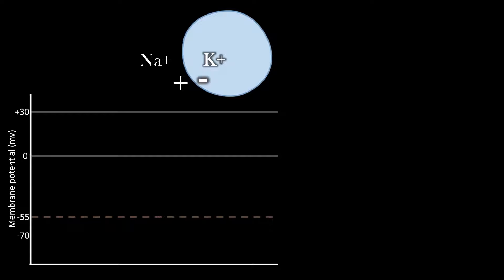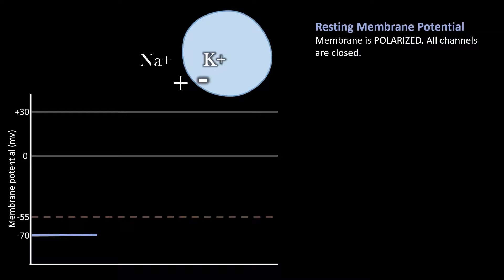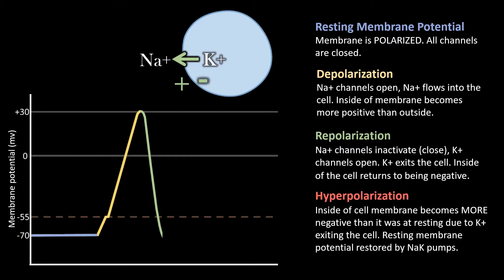Depolarization vs Repolarization (Action Potentials)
Most students working on action potentials get bamboozled from the start trying to understand whats happening, where its happening and why its happening. The problem? They are trying to understand it all at once! This video IS NOT a comprehensive review of action potentials. Instead, it is giving you a place to start by highlighting some relevant vocabulary and key concepts